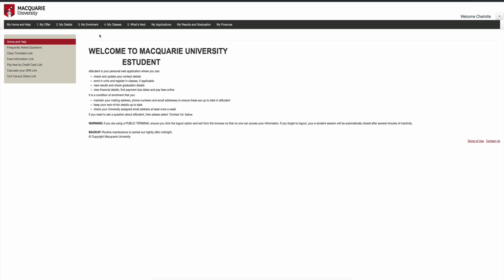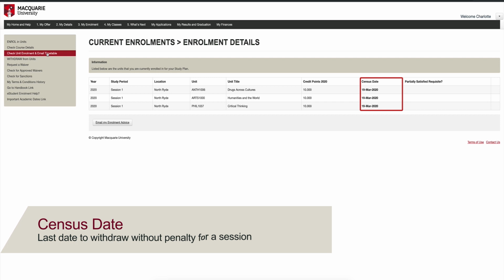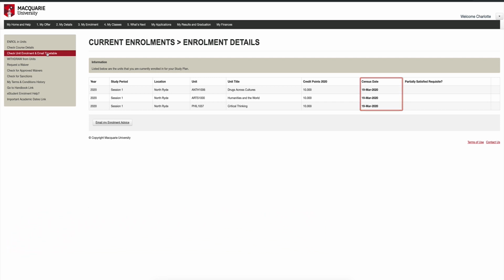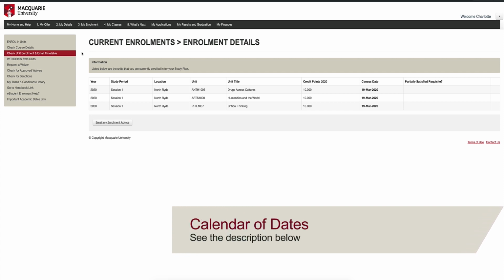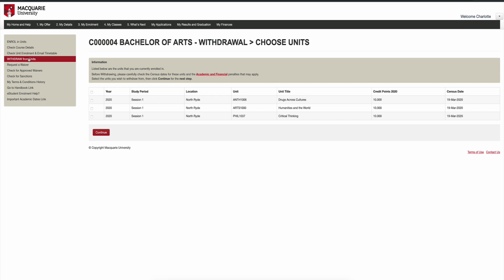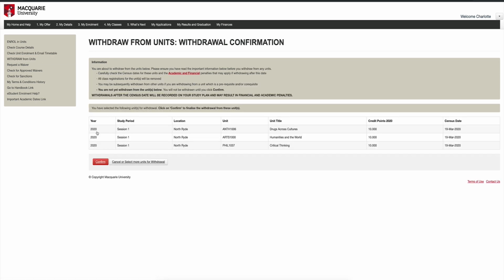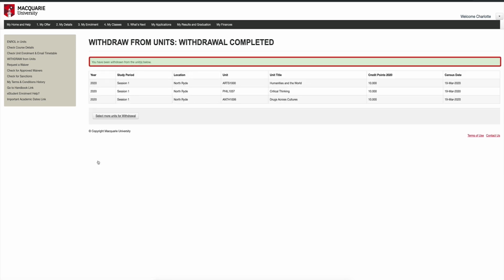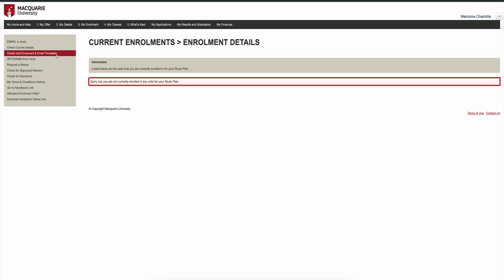eStudent Tutorial 7 Withdrawing from Units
Welcome to Macquarie University's online eStudent enrolment tutorials.

There may be multiple reasons you will be withdrawing from your units; this tutorial will show you the steps on how to withdraw from enrolled units in eStudent.

Please see the helpful resources below if you have any further questions.

/ / Enrolment Enquires / /
Student Connect
Online: ask.mq.edu.au
Location: Level 2 C7A MUSE Building, 18 Wally’s Walk, Macquarie University
Opening Hours: Mon-Fri 8:30am – 5:30pm

/ / Password and Technical Support / /
IT Service Desk
Location: Ground floor, 17 Wally's Walk
Opening Hours: Mon-Fri 8am – 8 pm, Sat-Sun 10am – 6pm

/ / Campus Wellbeing / /
Location: Level 2 C8A Lincoln Building, 16 Wally’s Walk, Macquarie University